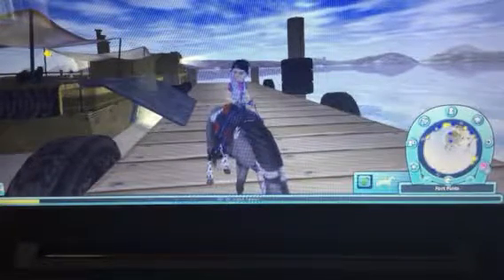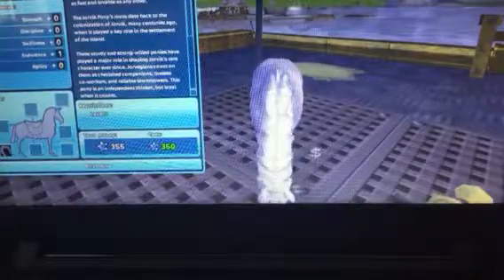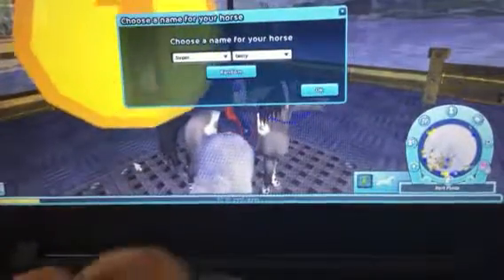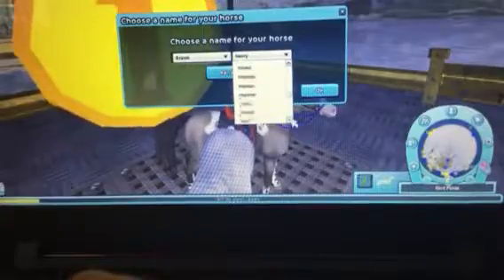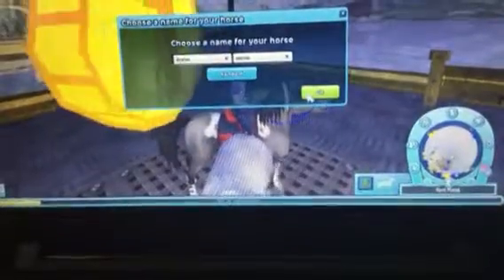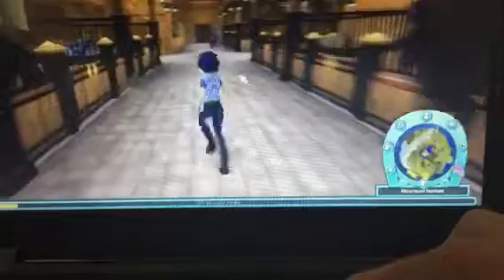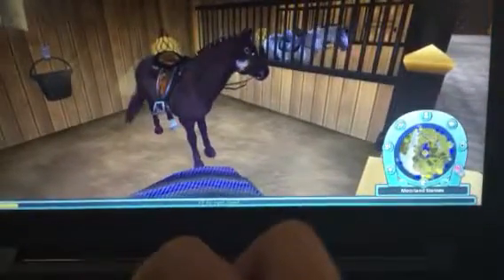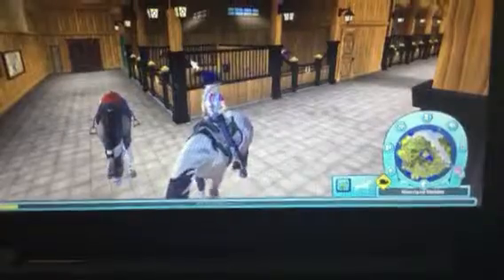Star stable the new Ponies are here